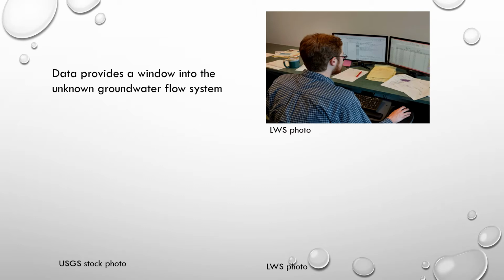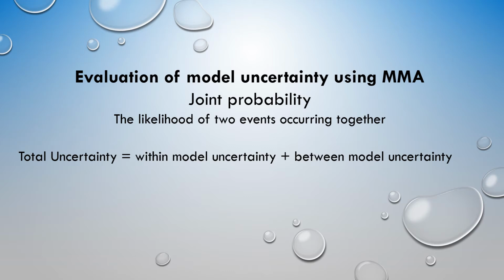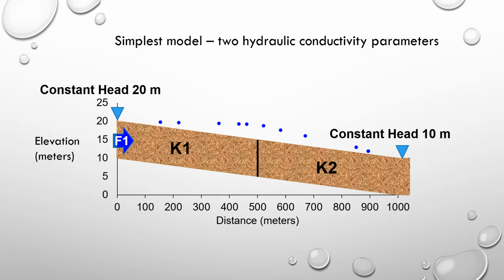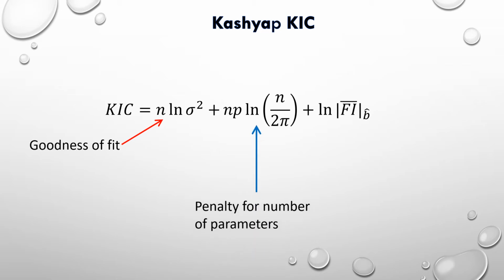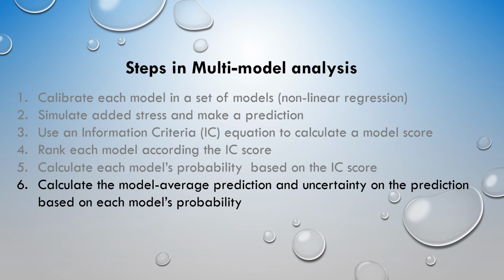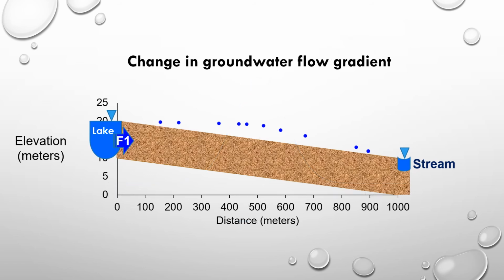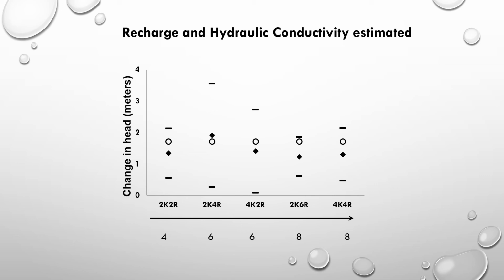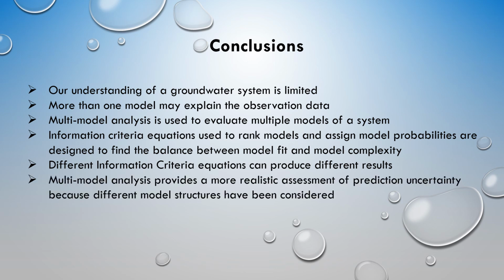Multi-Model Analysis for Groundwater Models: A Useful Tool for Assessing Prediction Uncertainty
Multi-model analysis (MMA) considers multiple model interpretations of a natural system. Limited data used to create groundwater models can result in different groundwater models that may reproduce the same groundwater system response and match the observation data equally well. Considering multiple models using MMA for groundwater models can aid in evaluating different model structures, and provides decision makers with critical information regarding uncertainty of model predictions.